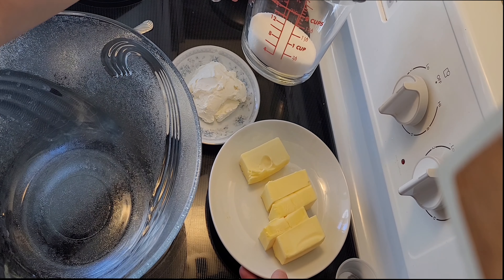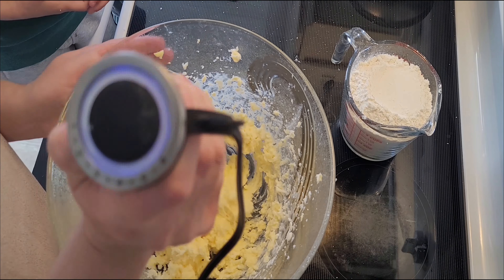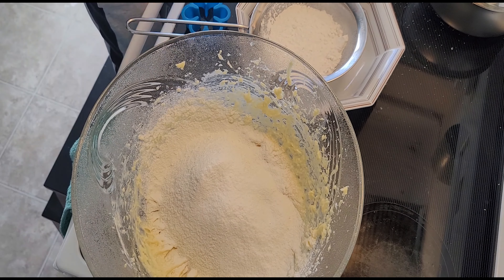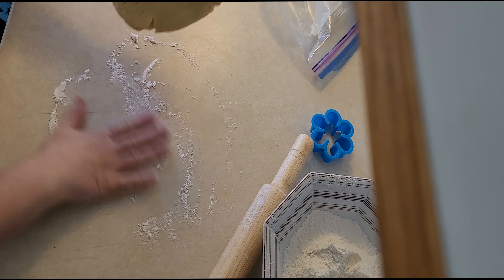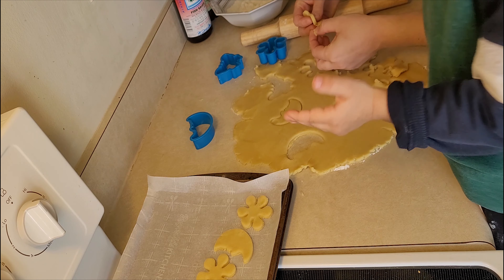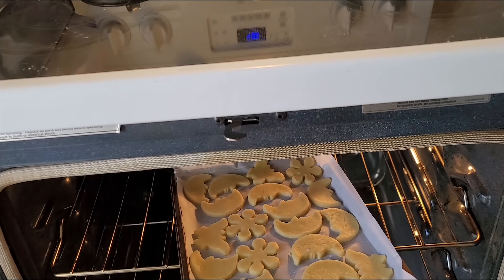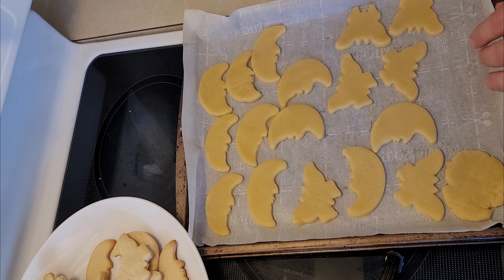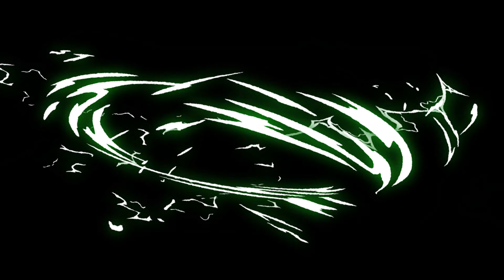Butter cookies, super delicious.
how to make#delicious#butter#cookies

Recipe
230 grams of unsalted butter
2/3 cup of sugar
3 tbs of cream cheese
1/4 ts of baking soda
1 egg
1 tbs of vanilla extract
First, add room temperature butter into a bowl, add sugar, cream cheese, and baking soda.
Mix everything with a mixer, until creamy consistency.
Add 1 egg, and 1 tbs of vanilla extract, and mix again.
When everything is creamy, add 2 cups of flour, and mix again.
after the flour is mixed up with past, will add one more cup of flour, and start knitting it, until it becomes nice and firm.
then we will divide them in two, and put them into zipper bags for about 30 minutes.
And after 30 minutes are passed we can start making cookies.
Once you make cookies put them for cooking at 400 Fahrenheit, for about 15 minutes, after you take them out, put some sugar powder on them.